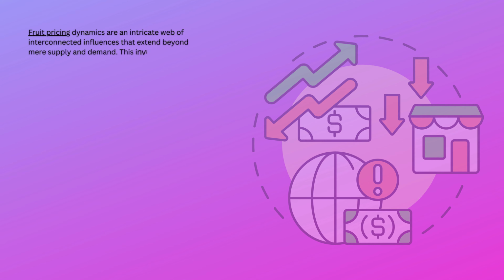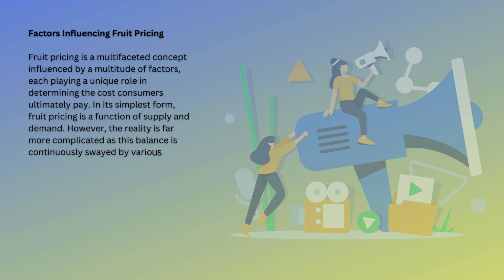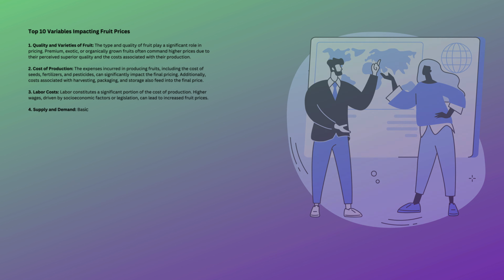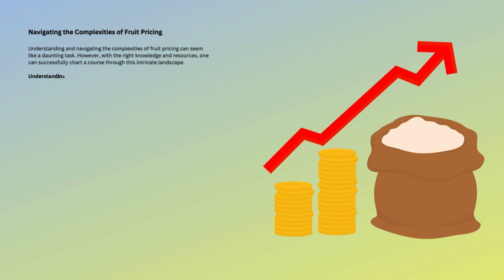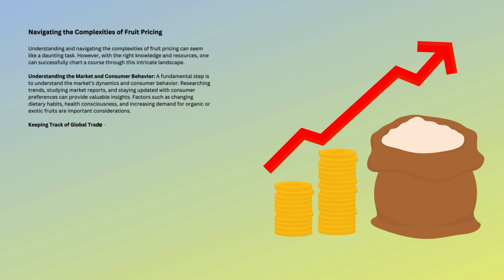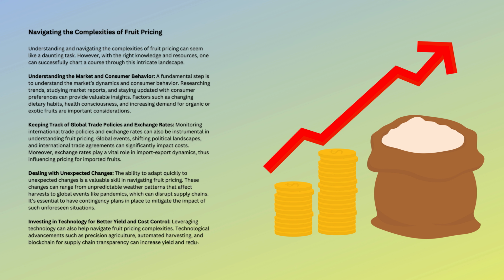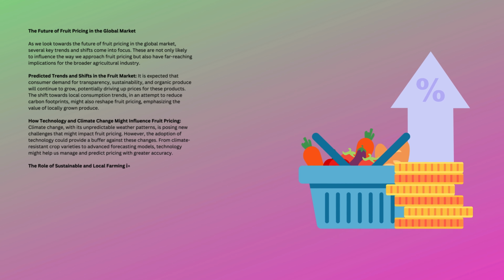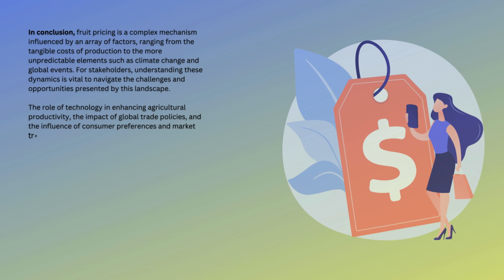Dax Cooke - Exploring the Variables Influencing Fruit Pricing Dynamics Globally.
Dive into the intricate world of fruit pricing dynamics with Dax Cooke! This video explores the multitude of factors shaping fruit costs globally, from production and labor costs to climate and market trends. Understand how quality, supply, demand, and global trade policies intertwine to affect prices. Perfect for farmers, investors, and consumers seeking insights into the fluctuating fruit market. Stay informed and ahead in the complex agricultural economy.